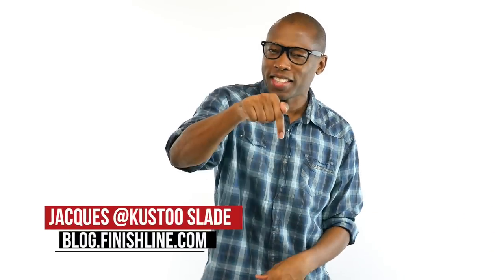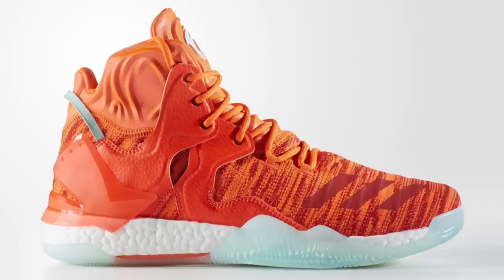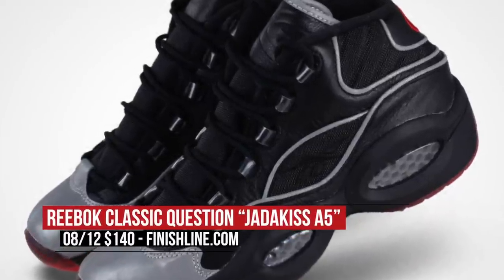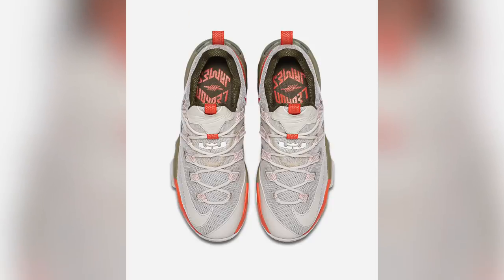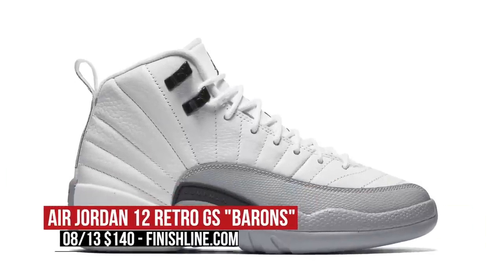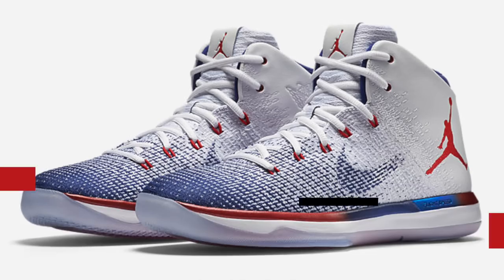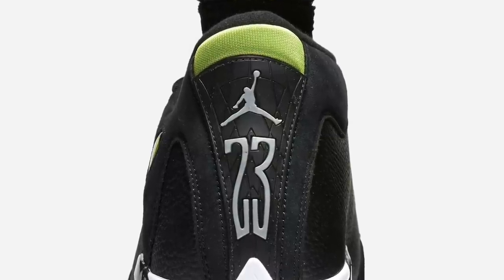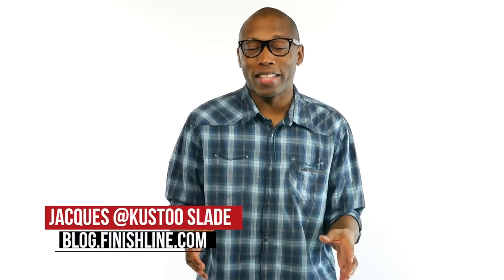JORDAN 12 "Barons", D Rose 7 Primeknit, Curry One Lux and more on Heat Check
Jordan Brand returns with a pair of Baron 12s, adidas Hoops flips the D Rose 7 with Primeknit, and Reebok Classics takes inspiration from Jadakiss and Allen Iverson. See all this and more on the latest episode of Heat Check with Jacques Slade.

08/11

Nike Kobe 11 Elite Low "Master of Innovation" ($200) - Nike.com

Air Jordan XXX1 "Rio" ($185) - Nike.com

Nike LeBron 13 Low LTD "Phantom" ($160) - Nike.com

08/13

Air Jordan XXX1 "USA" ($185) - NIke.com

Air Jordan 1 Retro Ultra High "Black" and “White/Black” ($150) - Nike.com